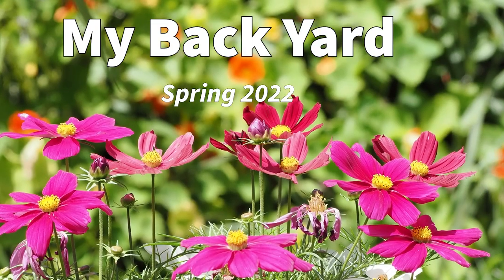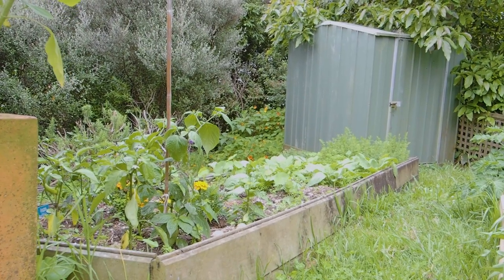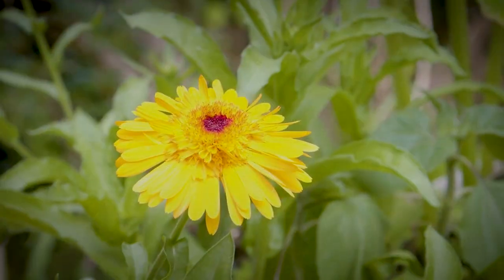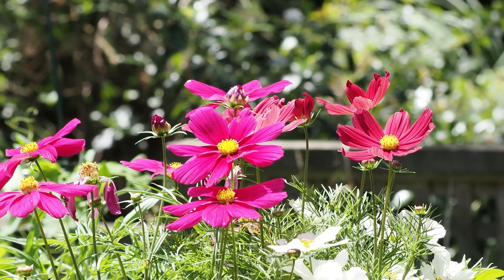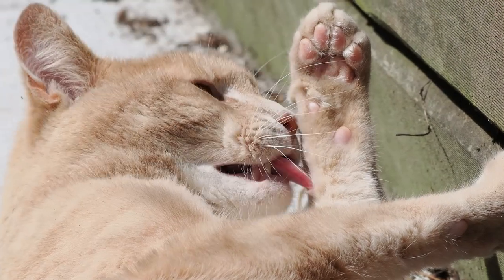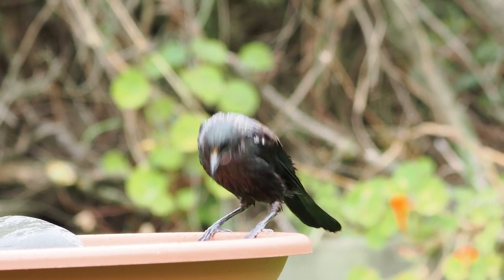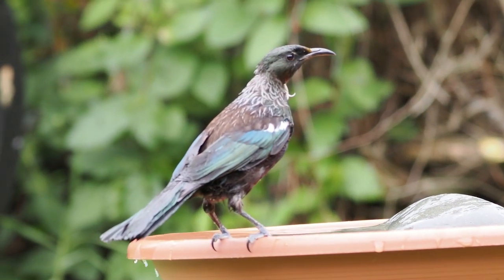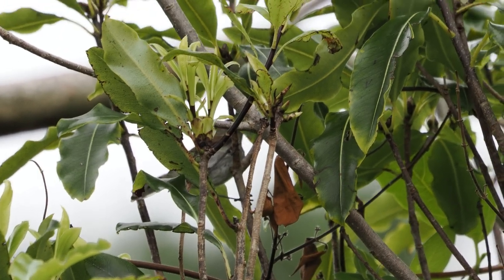My Back Yard, Spring 2022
A video about some of the wildlife in my back yard.

Gear:
Om-1 (stills)
Olympus 100-400mm f5-6.3
Olympus 60mm macro (for the caterpillars)
EM1 Mark iii (video)
Olympus 12-100mm f4 pro

Wildlife:
Tūī
Riroriro (grey warbler)
Magpie
Blackbird
Silvereye (tauhou)
Honey bee
Monarch butterfly and caterpillars
Cabbage butterfly
Fly